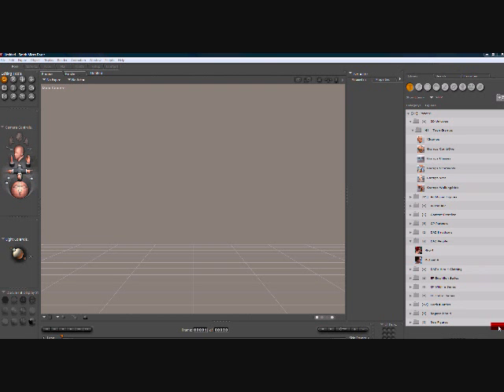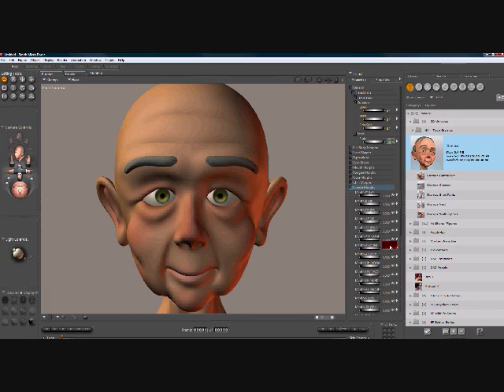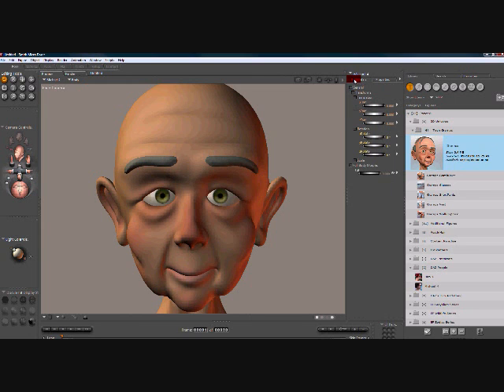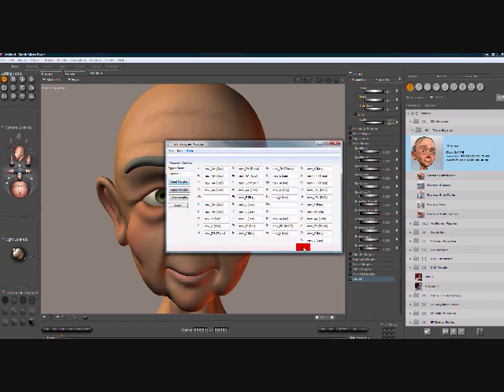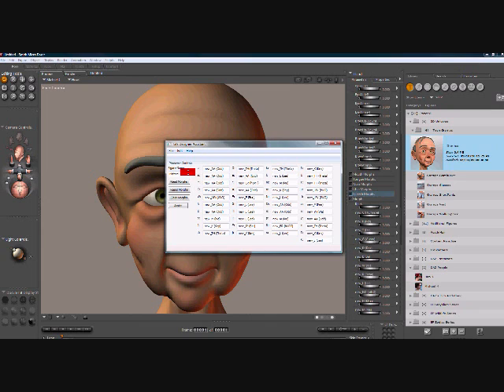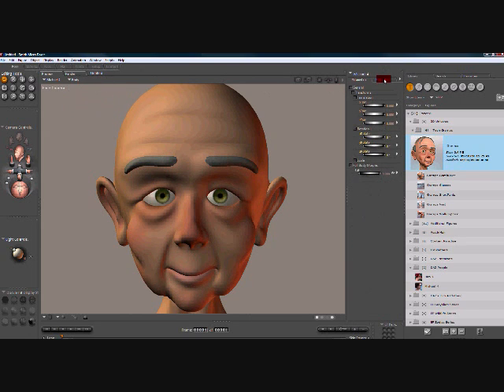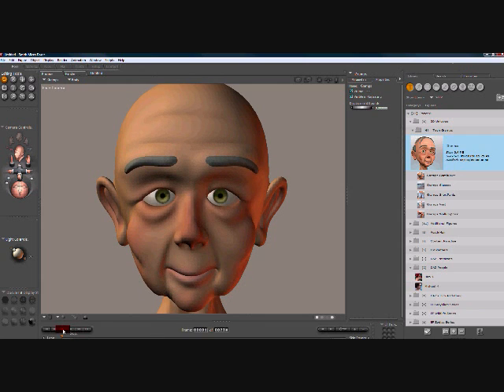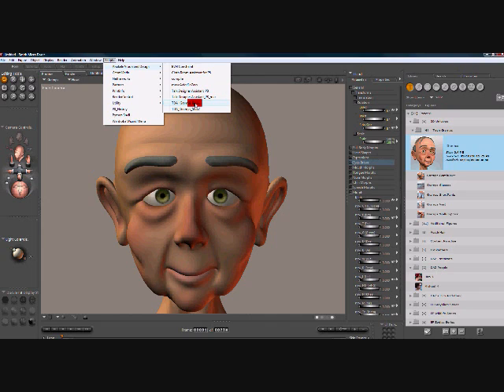Talk Designer Assistant for Poser 8 !Gramps Tutorial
This tutorial teaches you how to use the TDA_!GrampsStep1 and TDA_!GrampsStep2 functions with the !Gramps figure.